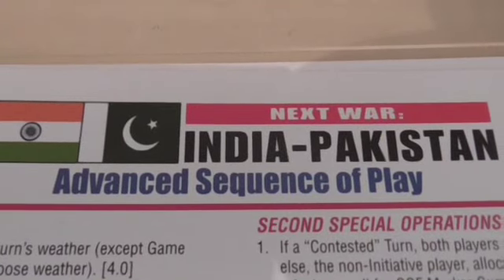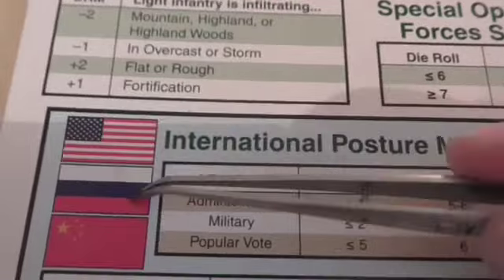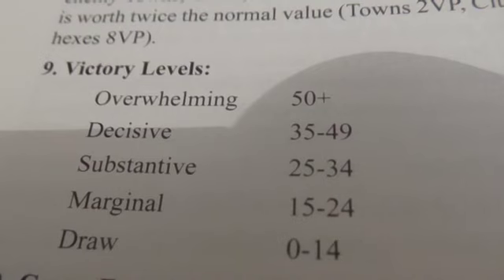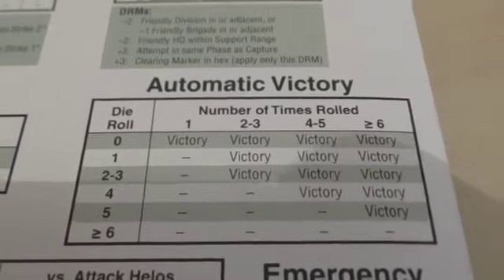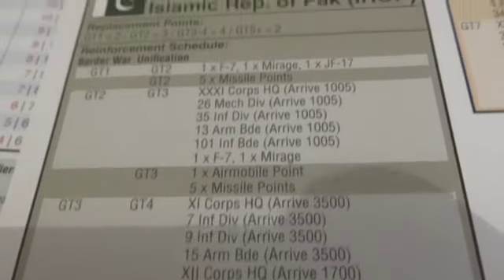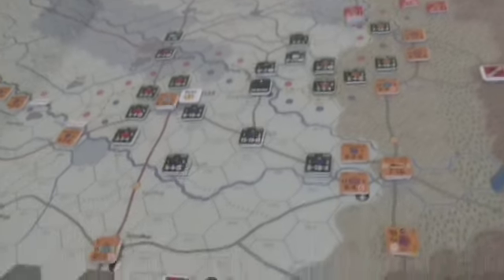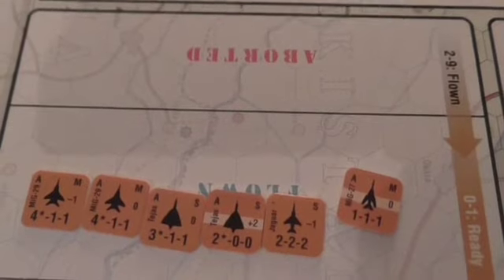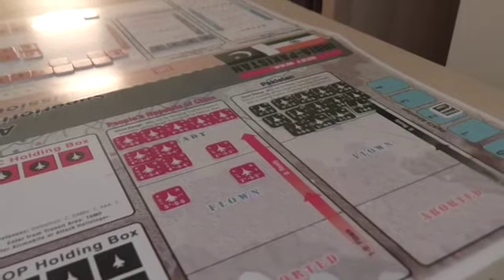Next War India Pakistan Turn 2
Next War India-Pakistan
GMT Games
'Border War'
Turn 2